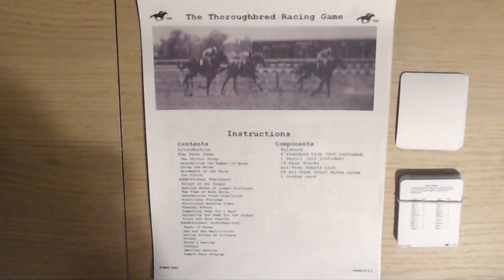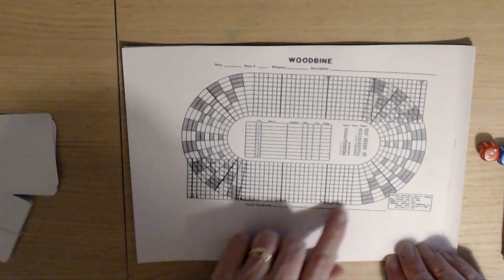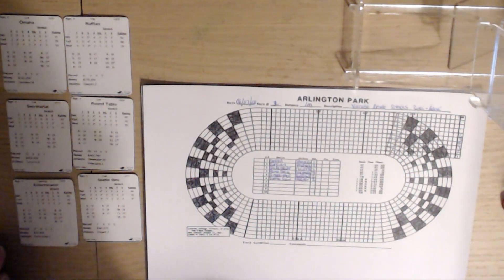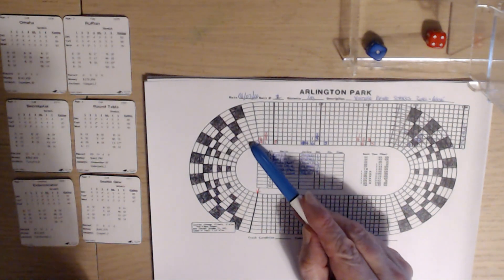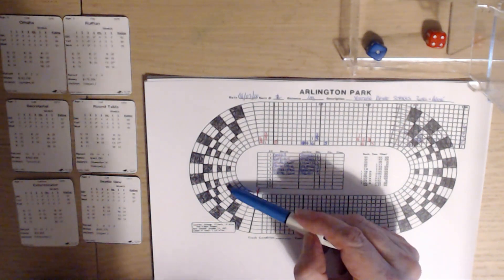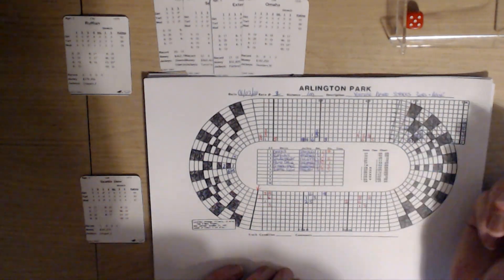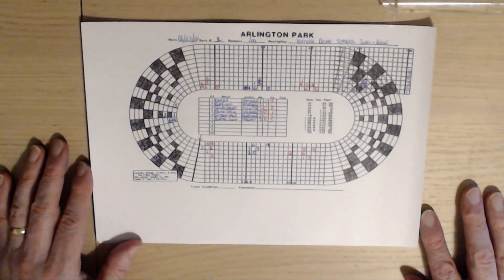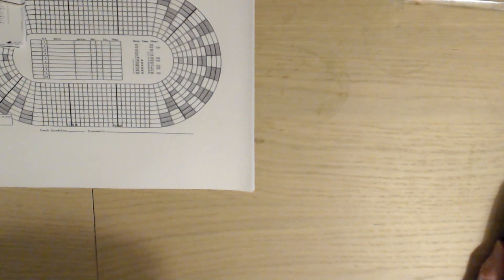Saddle Up It's Race Time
ASG Thoroughbred Racing has come to town